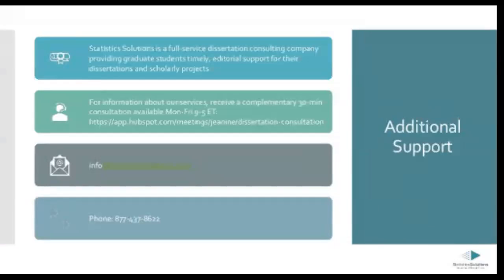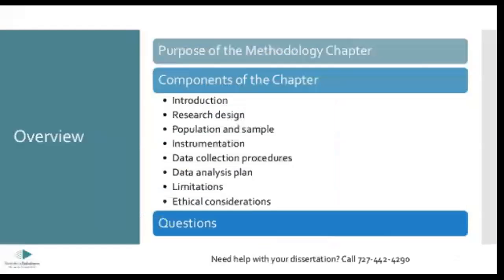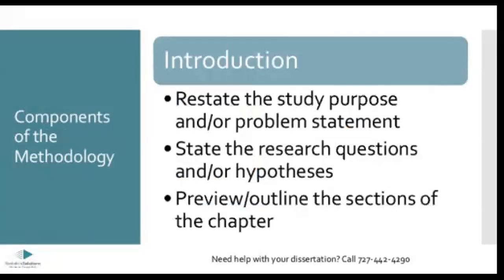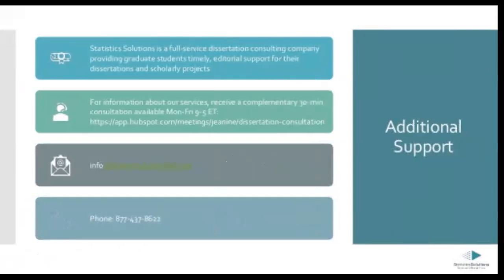Confidently Present Your Quantitative Results Chapter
In this webinar, we discuss the main components of a quantitative results chapter (Chapter 4). The presentation outlines the sections typically included in the results chapter (such as the demographics/descriptive statistics, assumption testing, and analysis of research questions) and we go over the content that belongs in each section. Examples of how to present findings for common statistical test are provided.